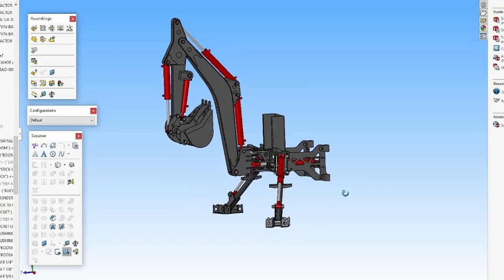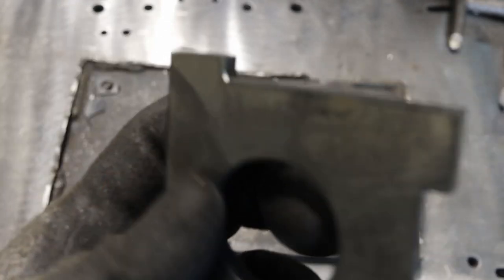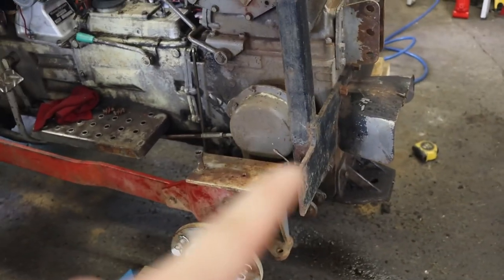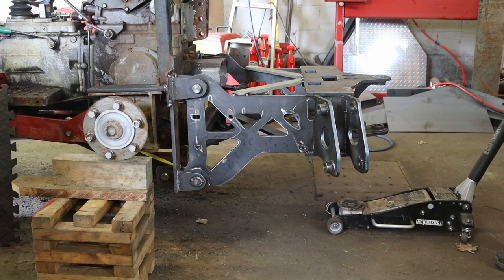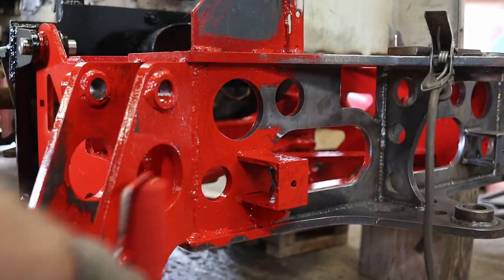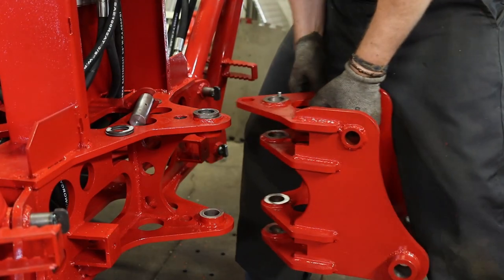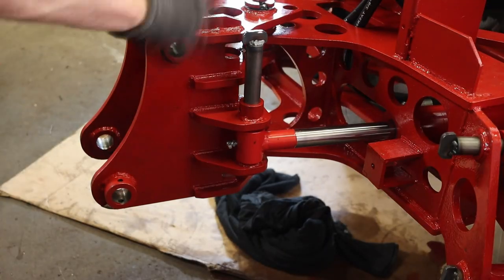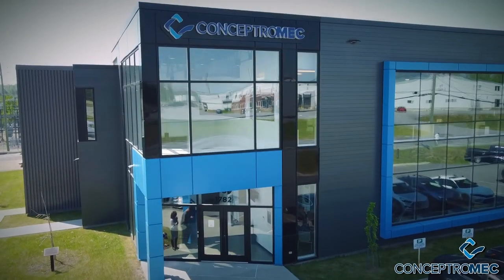BACKHOE / Excavator project, part: 2 FIXING the BASE to the TRACTOR!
Plans and Merch, now available!

I'm building this backhoe to save some money, have a good machine to work with and easy to repair if needed. The design is made to have this build FAST and EASY. It's 95% laser cut parts and really easy to put together.

Conceptromec is hiring!